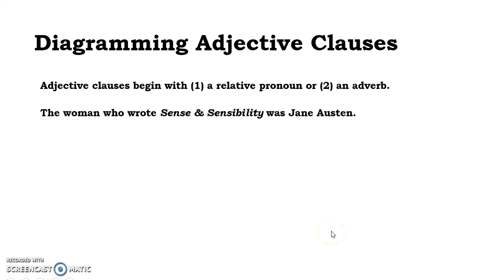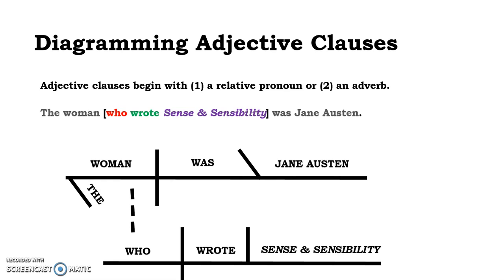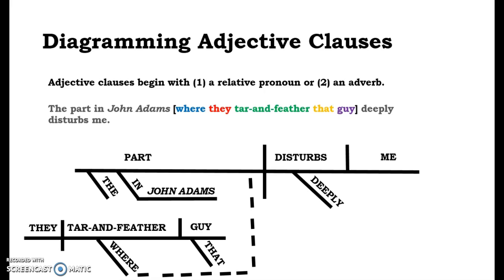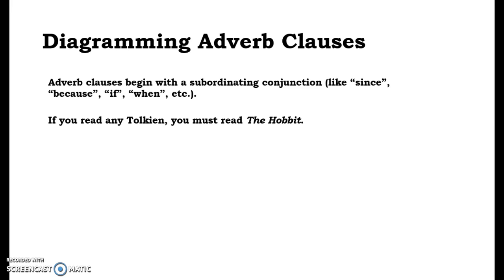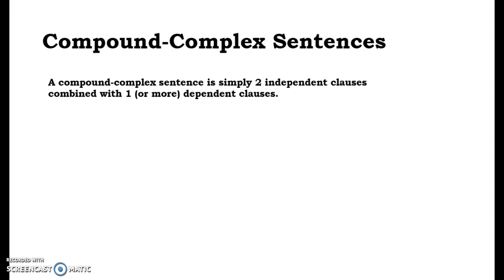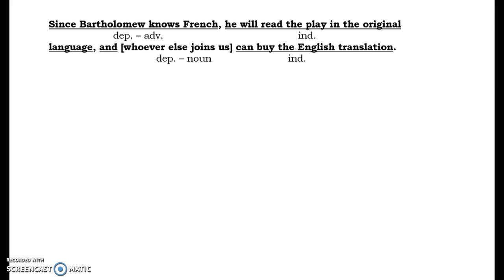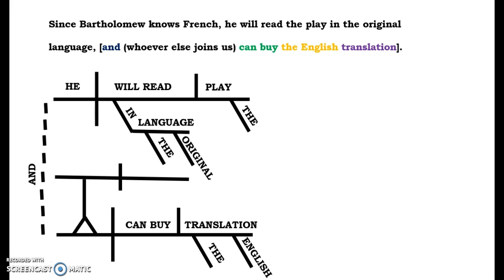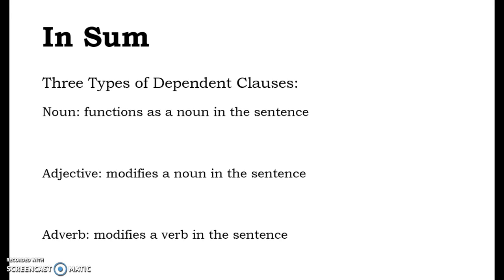Three Arts Workshop - Grammar - Week Six (Complex & Compound-Complex Sentences, Part 2)